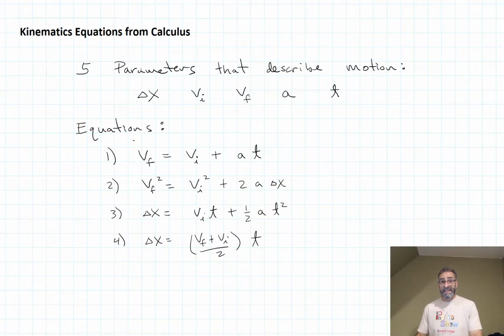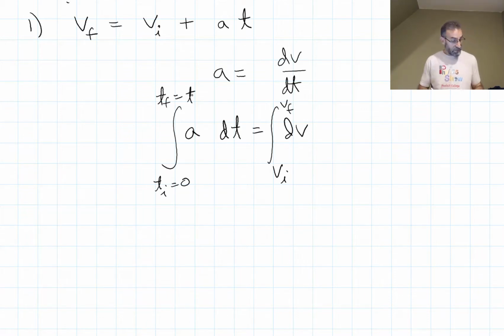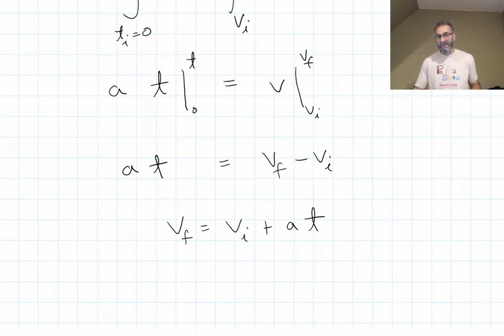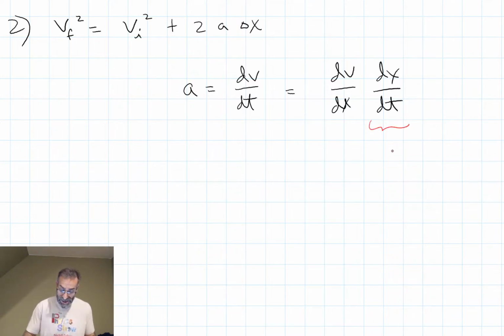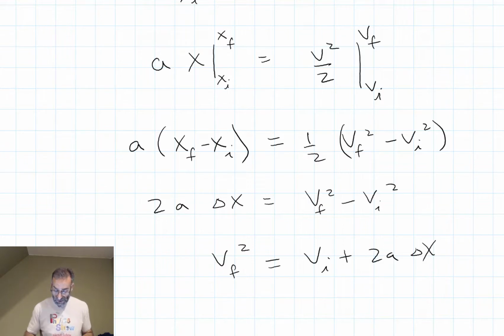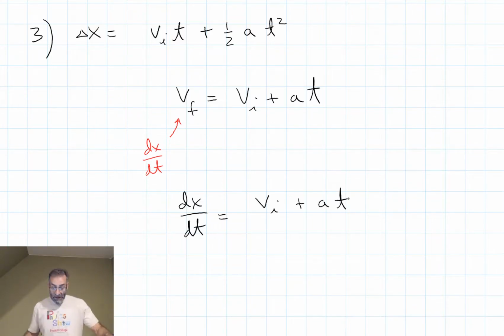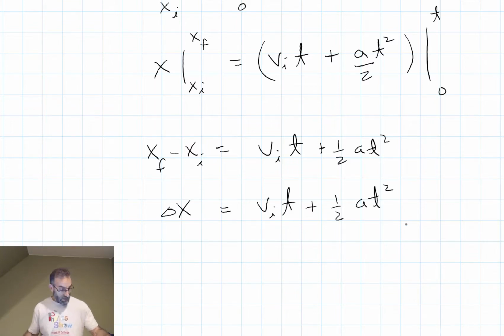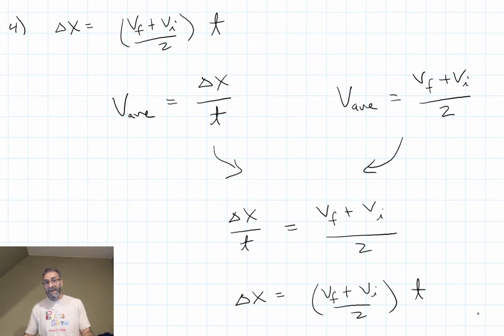phy4a lecture 11 b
Topics: Derive the kinematics equations from calculus